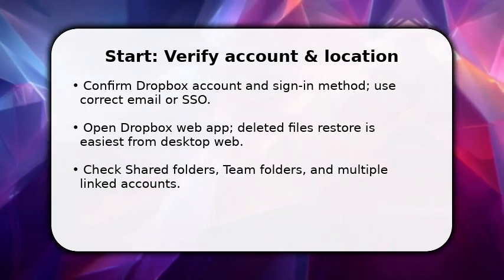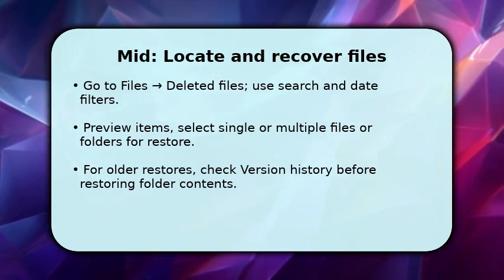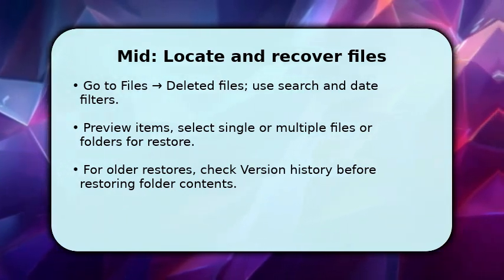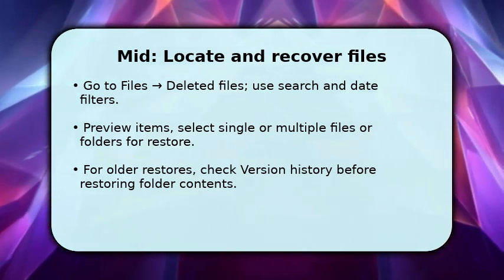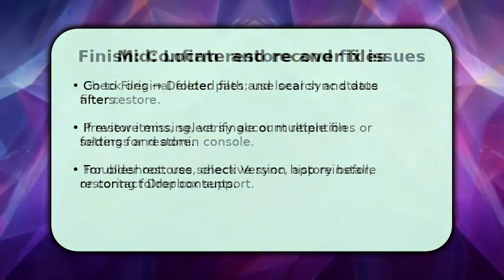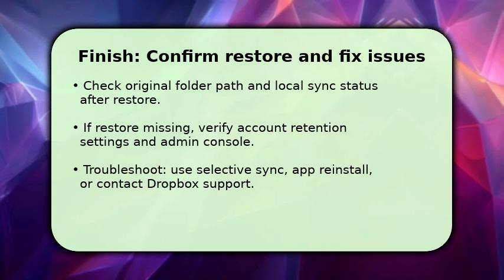How to Retrieve Deleted Files from Dropbox (updated)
Discover effective methods to recover deleted files from Dropbox. This video provides step-bythy techniques and tools, including third-party software options that can help you restore your lost data.